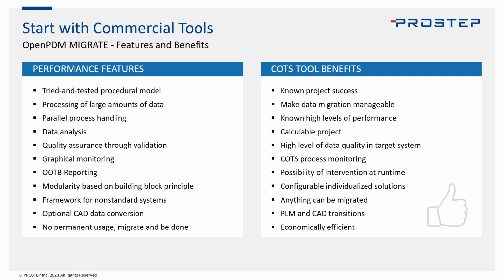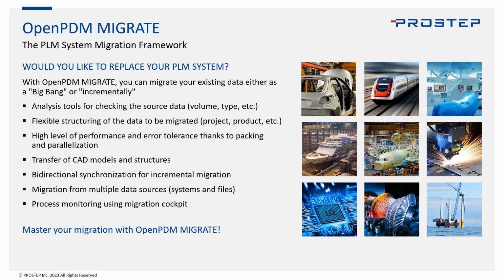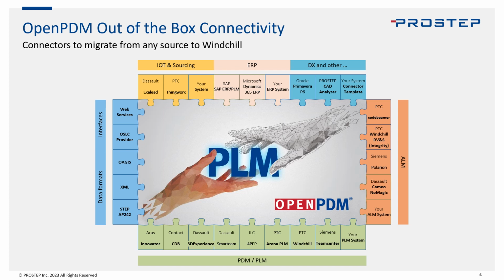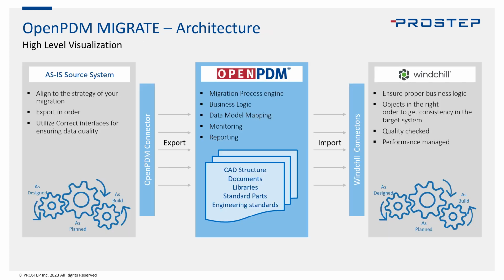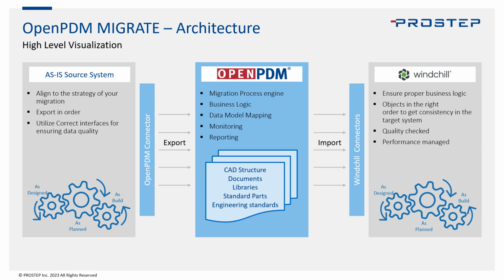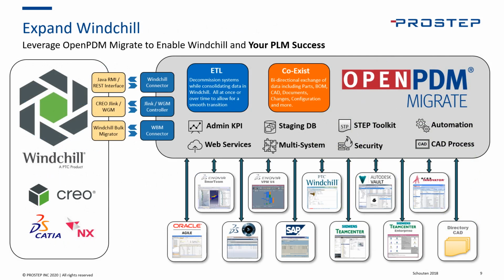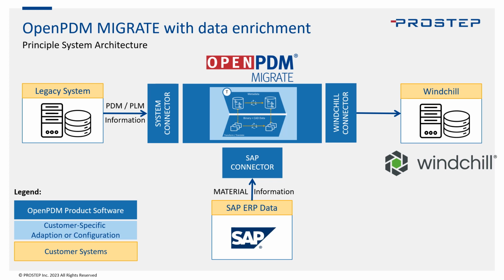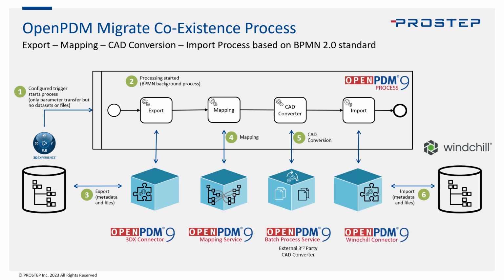4 - Hit the Ground Running Best Practices for PLM Migrations for PTC Windchill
This 30-minute webinar provides a condensed overview of proven methods to ensure successful migration to PTC’s Windchill PLM solution. It is intended for IT directors, engineering managers, application architects and project managers that seek to optimize planning and execution of a Windchill implementation and transition from legacy PLM systems. Attendees will learn actionable tips and recommendations curated from real-world Windchill migration scenarios to maximize performance and user adoption of Windchill as their new PLM solution.